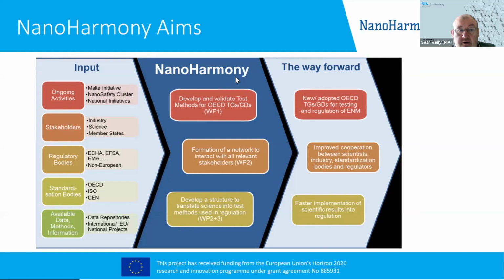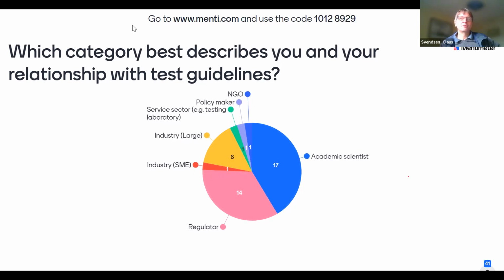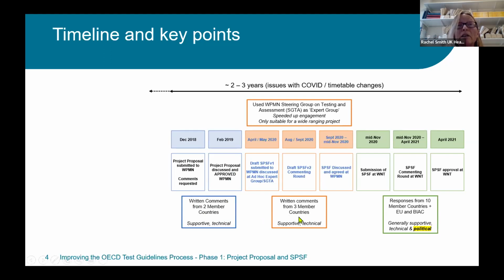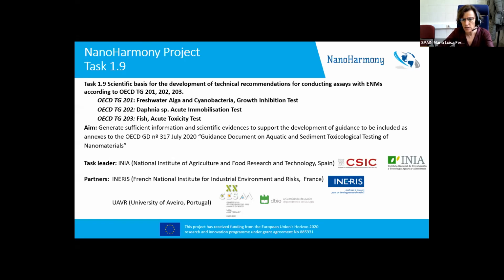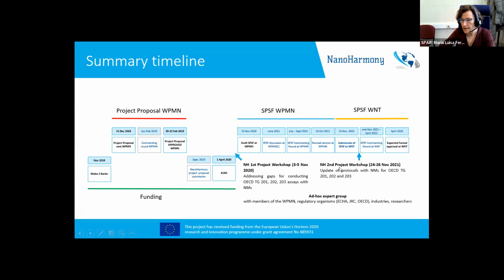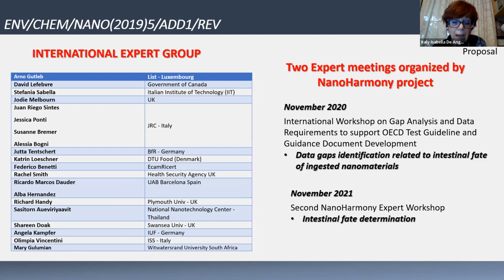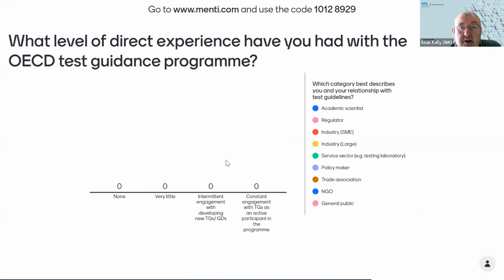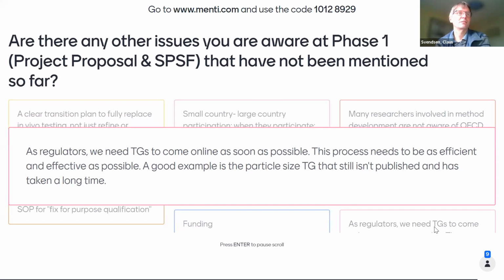NanoHarmony Improving the OECD Test Guidelines Process: Project Proposals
Are you interested in contributing to the development of OECD test guidelines ,but don’t know where to start? Or do you already contribute to this process, but want to know how to avoid delays in your methods being adopted? If so, then we’d like to hear from you in our new webinar series.

During the first half of 2022, the NanoHarmony Project is running a webinar series covering the journey of a test guideline (TG) through the OECD process to be able to understand the challenges and barriers that need to be addressed at each stage. The webinars will all be interactive with the aim of gathering input from all stakeholders involved in the OECD test guideline development process, along with those that are interested in the use of TGs, as well as researchers who are looking to develop their outcomes into new TGs.

The webinars will cover the different phases that an OECD TG progresses through during its journey from a science based initial idea through to use in industry to fulfil regulatory obligations. The webinars will bring together a range of presenters involved with the relevant TG phase to discuss the barriers and learning lessons so that proposals can be made to improve the development process and make it more efficient.

All stakeholders are invited to attend to give their opinions and to help agree consensus on the barriers and ways of improving the test guideline process that can be actioned as part of the legacy of the NanoHarmony project. The webinars will be highly interactive and attendees will have the opportunity of sharing their experiences, thoughts and suggestions.

The webinars will be held every 3-4 weeks starting from 1 March 2022 and stakeholders are able to attend the most relevant phases that they are interested in or indeed the whole series.

Phase 1: Project  Proposal and SPSF

Speakers:
- Chair: Claus Svendsen (UKCEH)
- Rachel Smith (UKHSA) Concentrations of ENMs in Biological Samples
- Isabella De Angelis (Istituto Superiore di Sanità) Intestinal Fate Determination of Orally Ingested Nanomaterials
- María Luisa Fernández Cruz (INIA-CSIC) Development of Technical Recommendations for Conducting Assays with Nanomaterials According to OECD Test Guidelines 201, 202 and 203